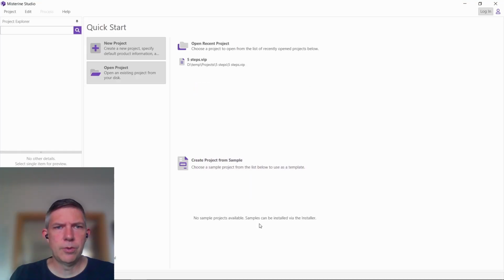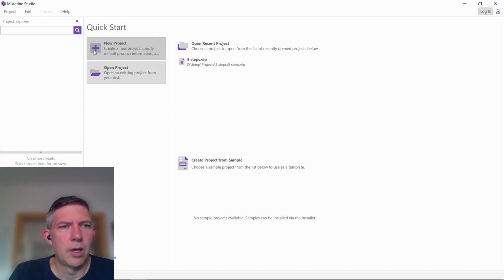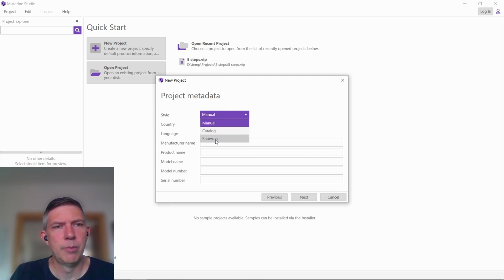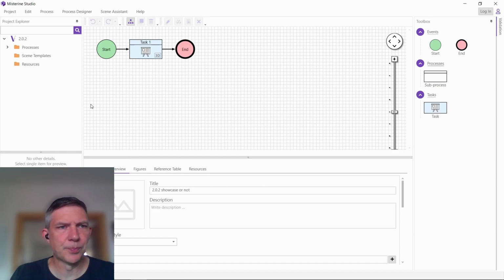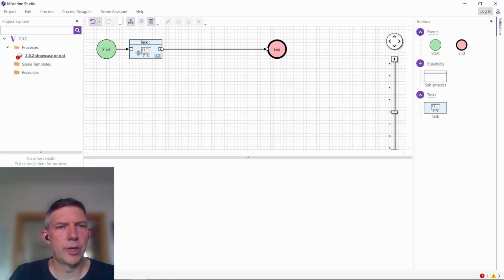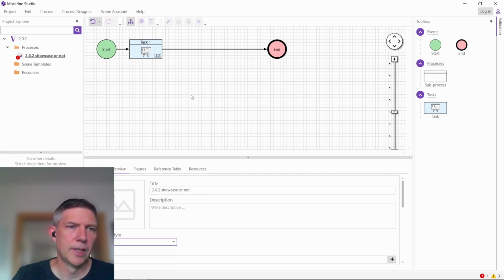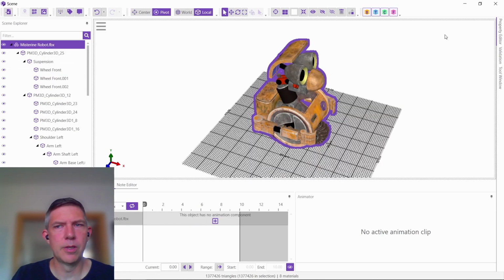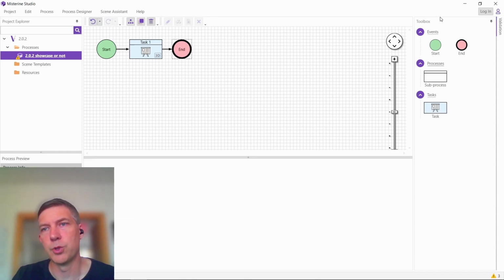Misterine Studio 2.0.2 Feature Overview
Misterine Studio 2.0.2 has been released with new Quality of Life features as well as bug and stability fixes. We present an quick overview of the new features in this update.